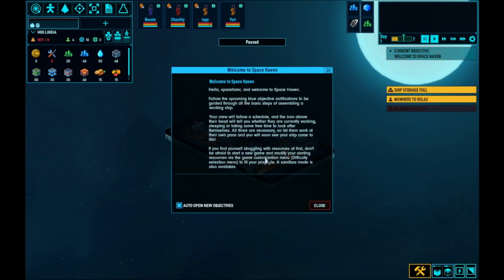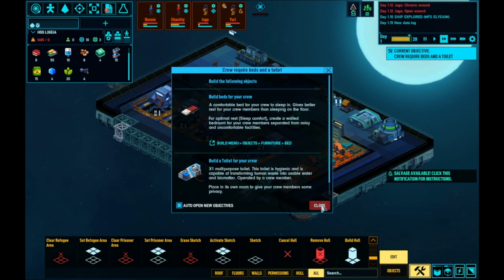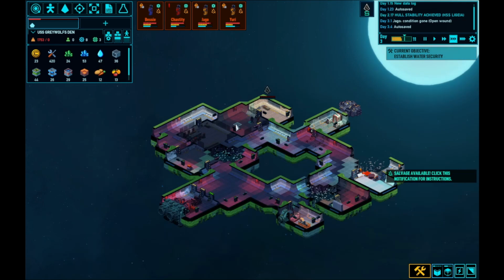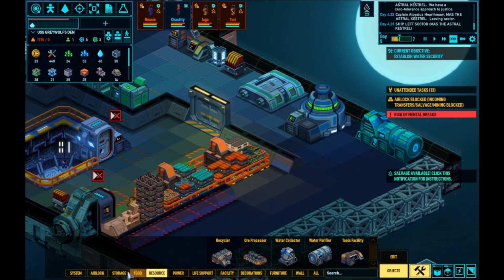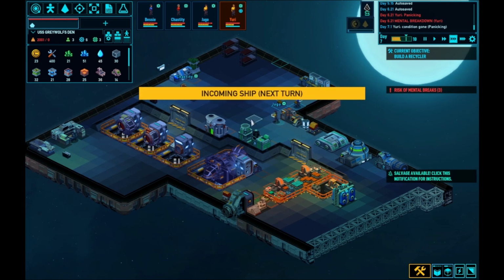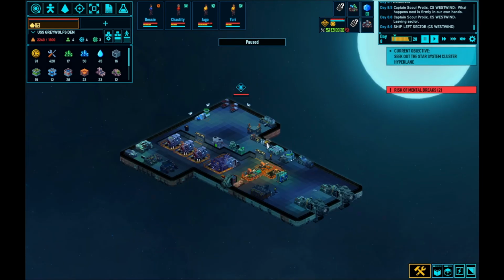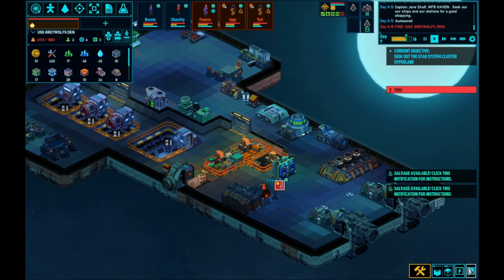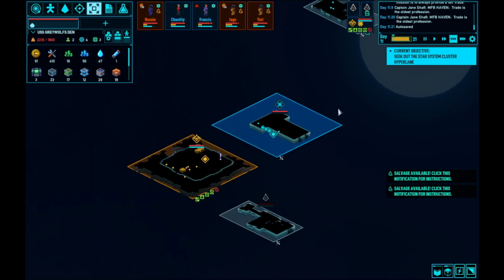Alpha 16!!!..New Beginnings...Space Haven (v 0.16) | GreyWolf's Den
Spaceship colony building simulator.  A fun game, that's relaxing and laid back.  Be sure to follow us on any of the following:  For specials, giveaways, and chances to join us in some games.

Check out Silkbeard for more great music.